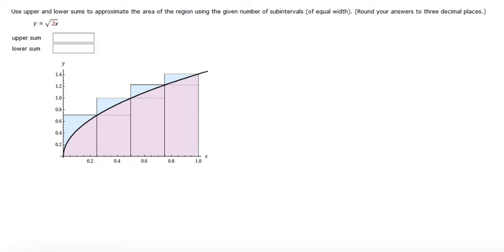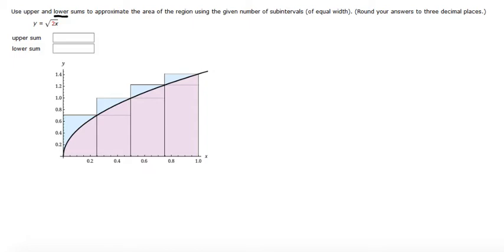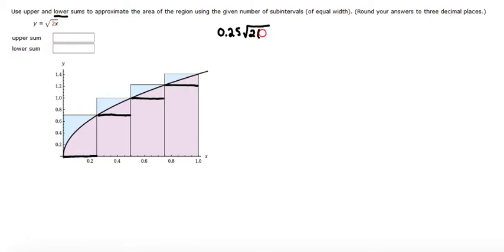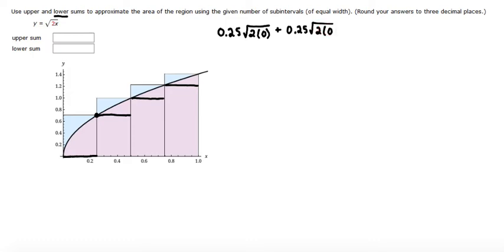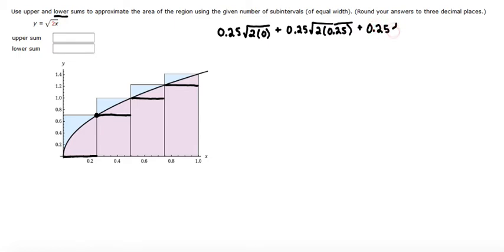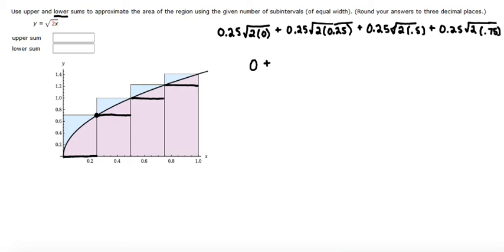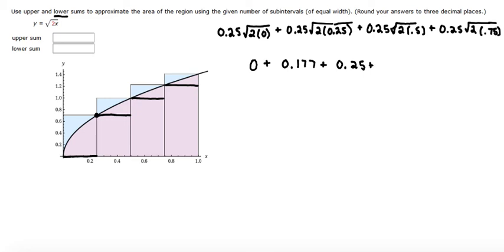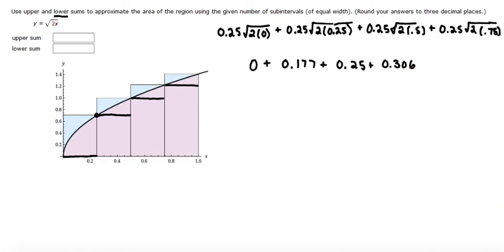Lower sum of y=sqrt(2x) from x=0 to 1 using 4 rectangles and right endpoints (cont)